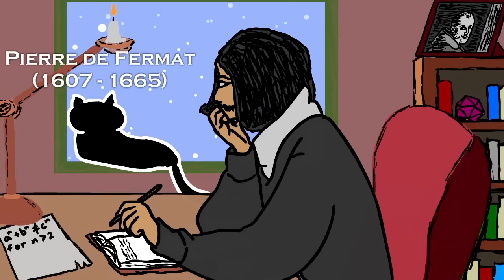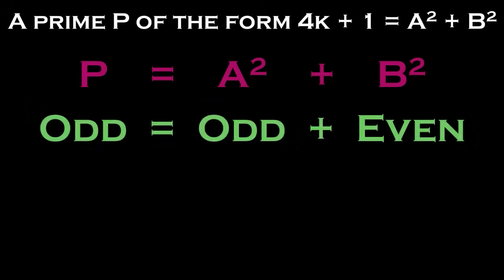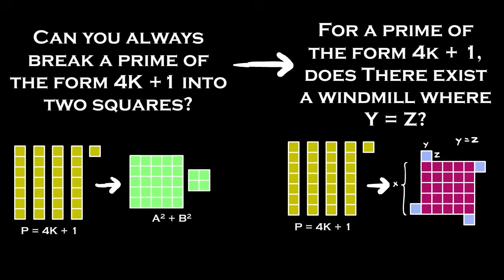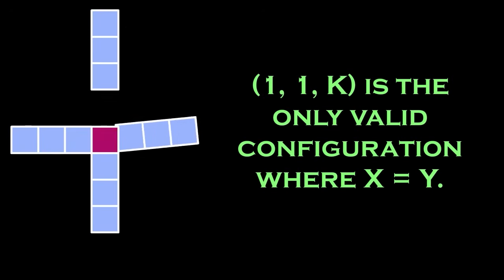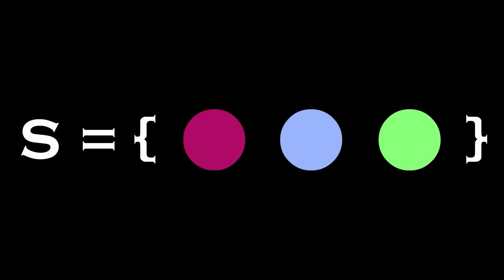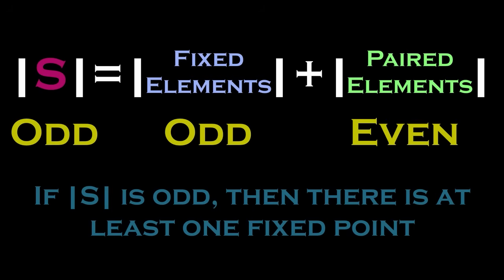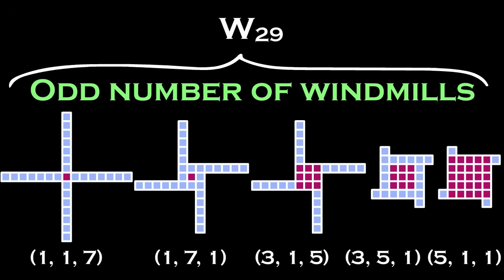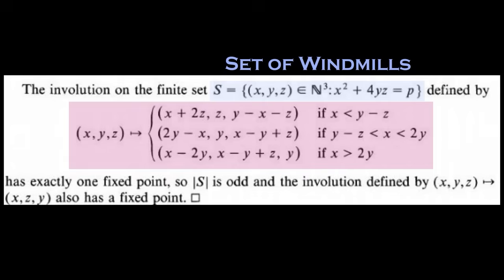This Theorem Has a One-Sentence Proof (Fermat's Christmas/Two-Squares Theorem)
Exactly 384 years ago today, Pierre de Fermat would write a letter showcasing one of the most important theorems in number theory.

A few centuries later, a man named Don Zagier showed the world one of the most beautiful proofs of the theorem, using only one line!

00:00 - Introduction
1:11 - Windmills
5:10 - Involutions
7:47 - Zagier Map
10:20 - Conclusion

Christmas Time is Here - Vince Guaraldi - Performed by Z-score
Real Book Solo Piano - Let's Cool One (Thelonius Monk) - Performed by Budo Saurus
Real Book Solo Piano - Skating in Central Park (John Lewis) - Performed by Budo Saurus